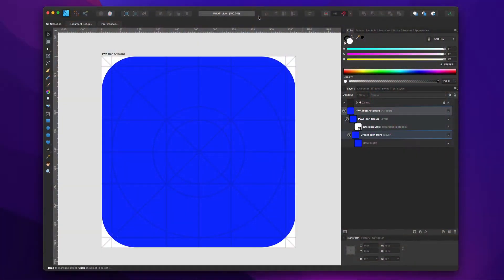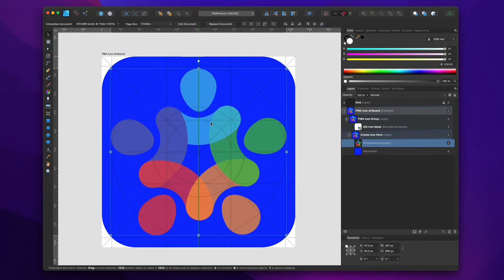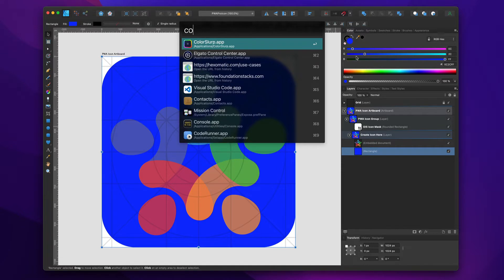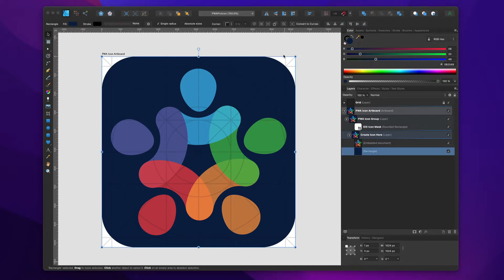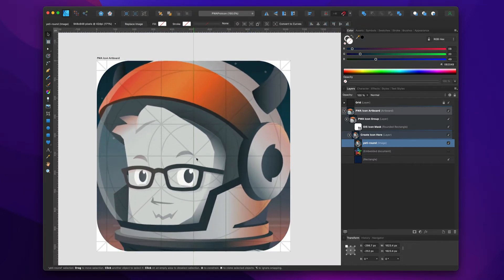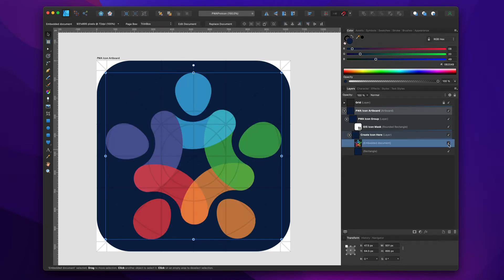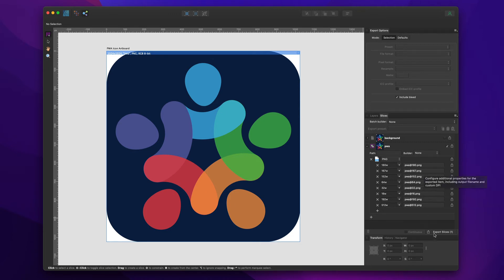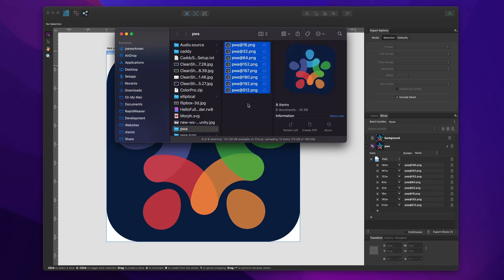Creating a PWA icon with Affinity Photo and Affinity Designer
In this video you will learn how to create an icon for your PWA that will look good on all mobile devices. In this video we will be using Affinity Designer. To learn more about PWA Pro, head over